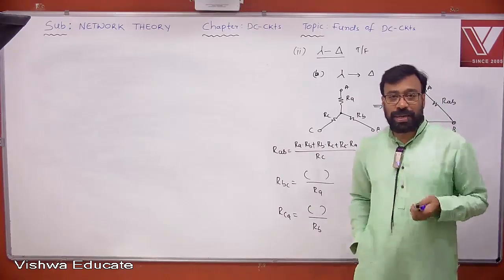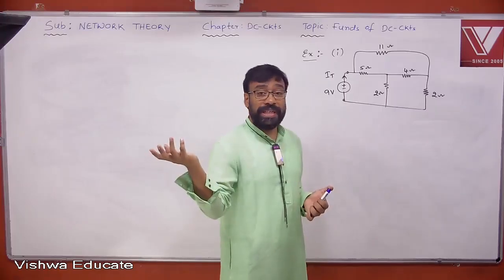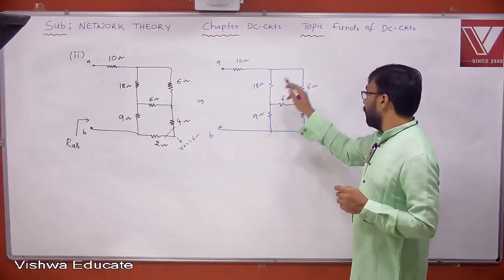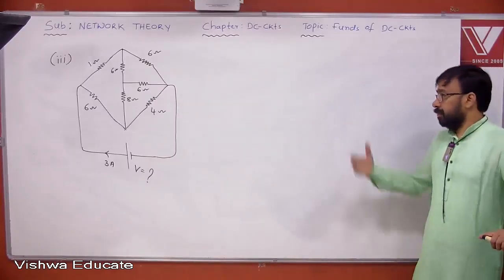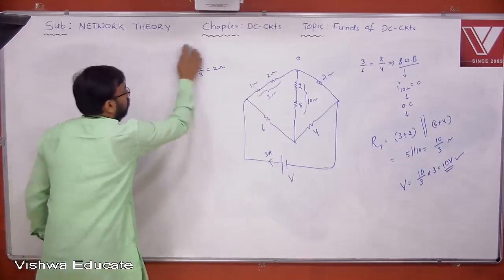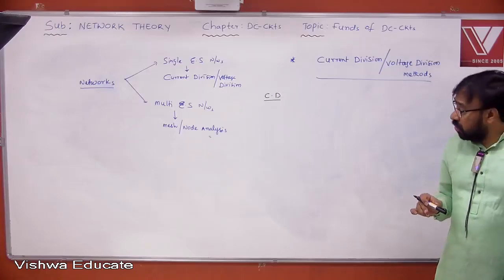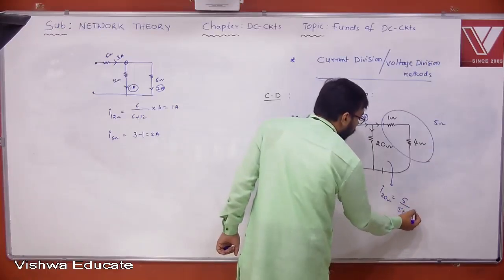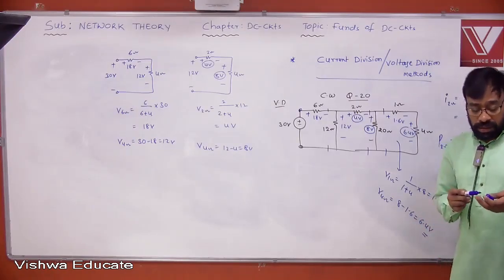GATE 2026 | Network Analysis | Current Division & Voltage Division 2 | Prof. Muneender